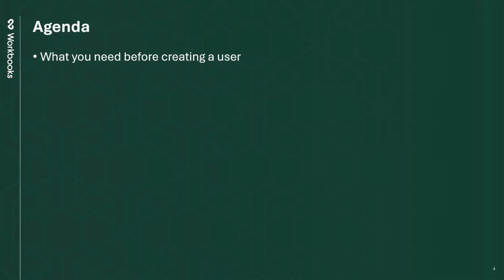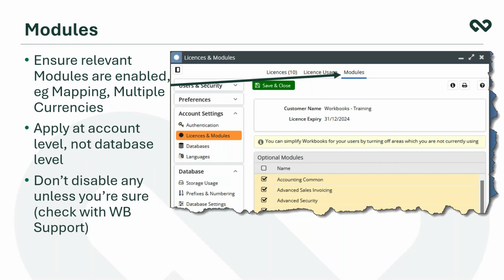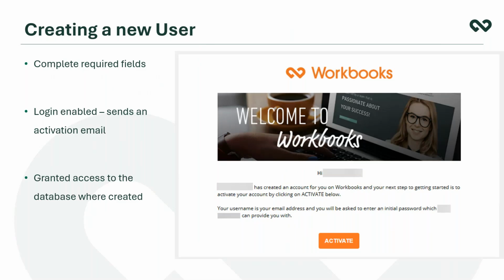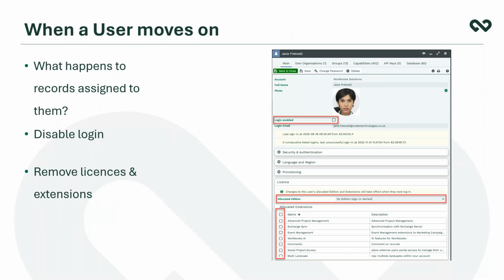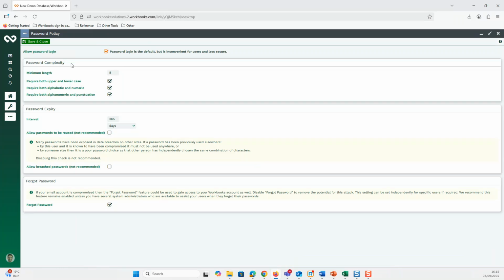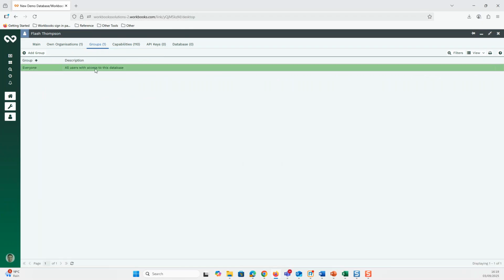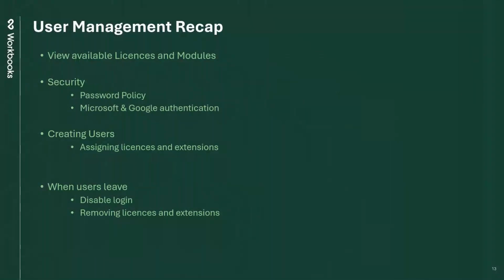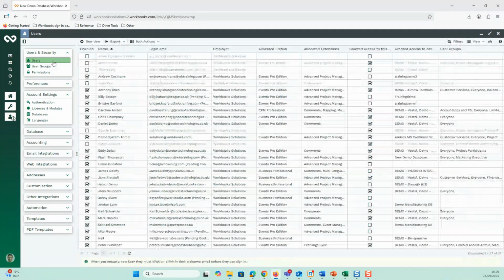Workbooks drop-in-clinic: User Management